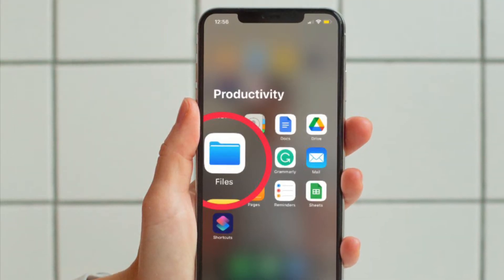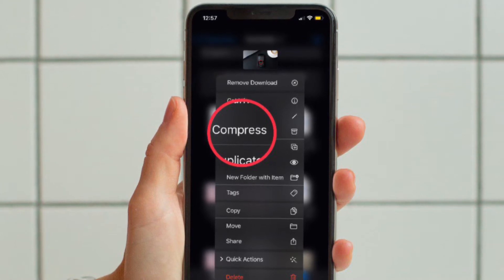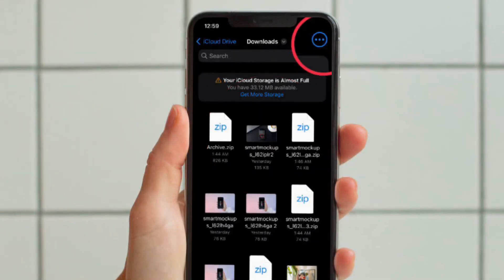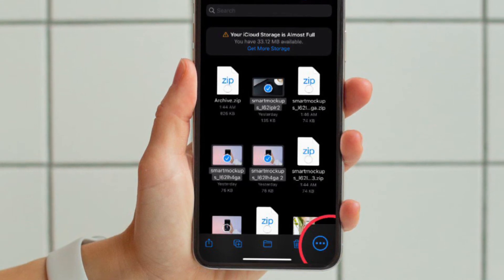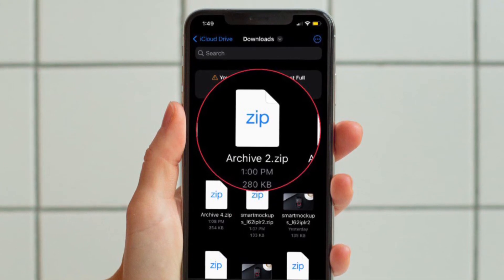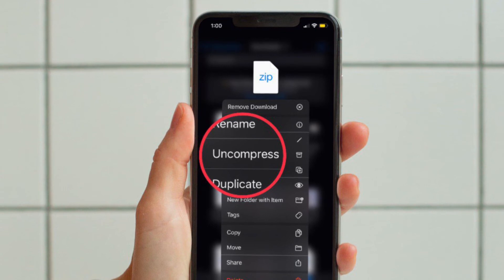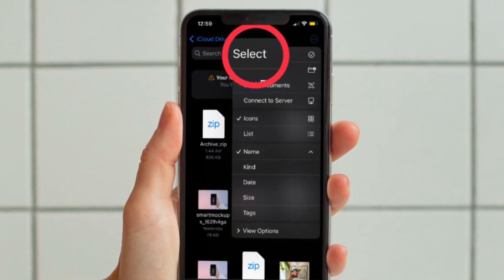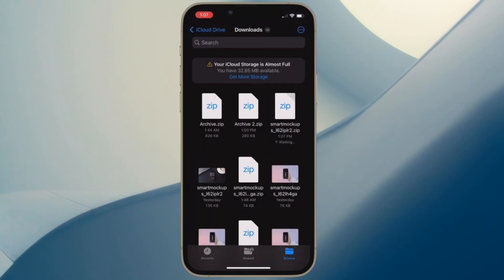2 Ways to Compress Files in iOS 16 on iPhone and iPad 🔥🤐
Here are the 2 quick ways to zip/compress files in iOS 16/iPadOS 16 on your iPhone and iPad. Let’s find out!